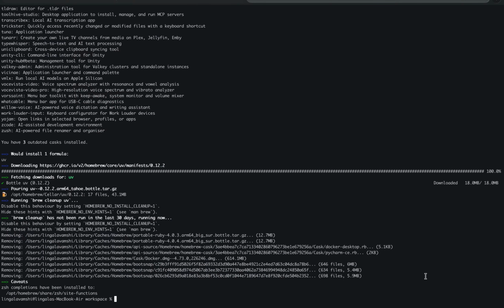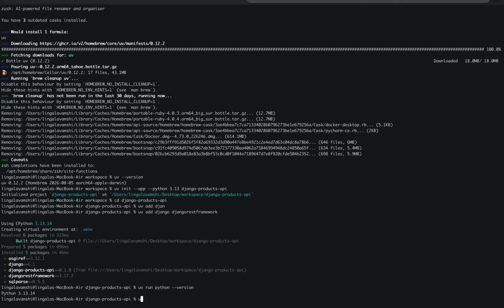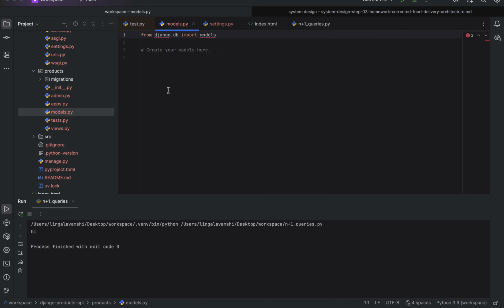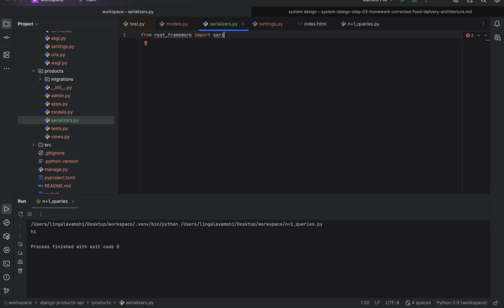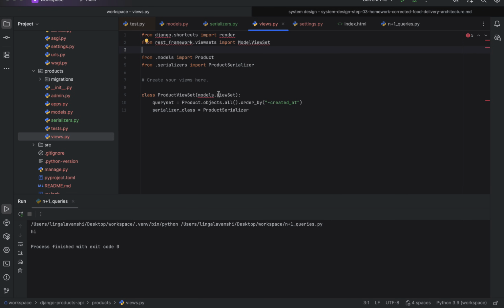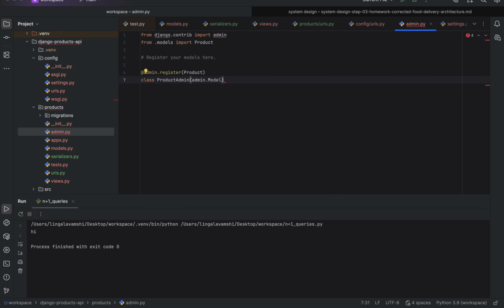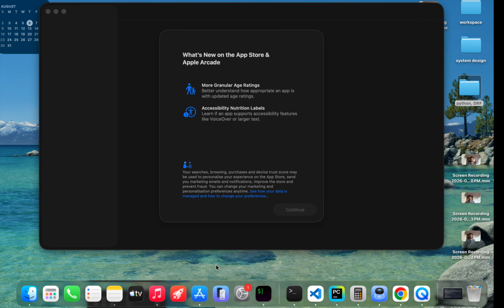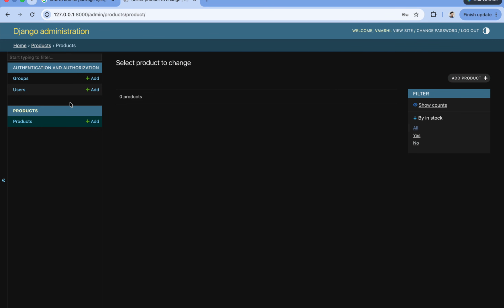Video 1: Setting up python, Django and implementing a basic project and validating from Django Admin